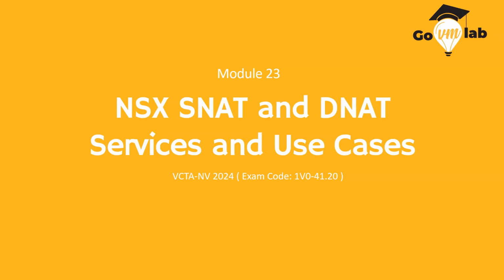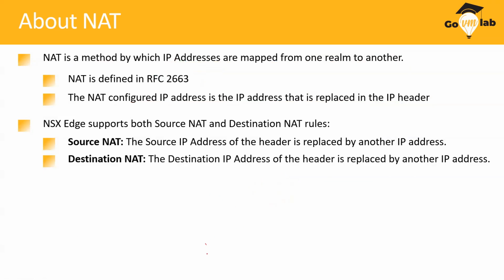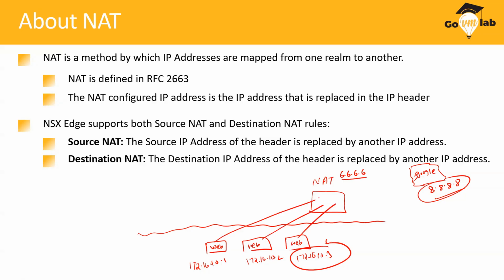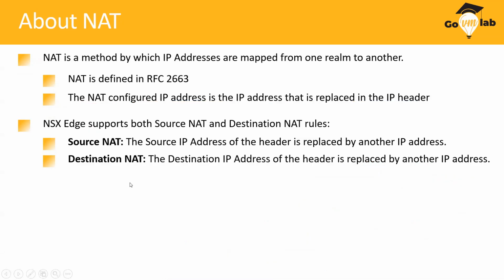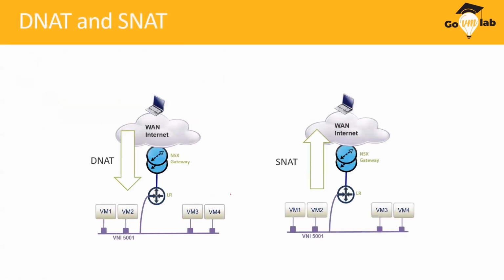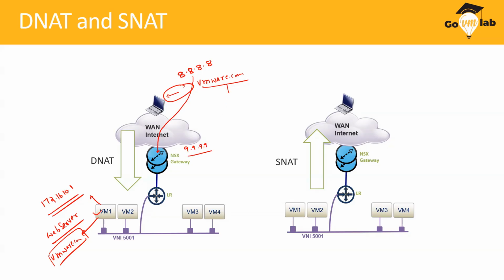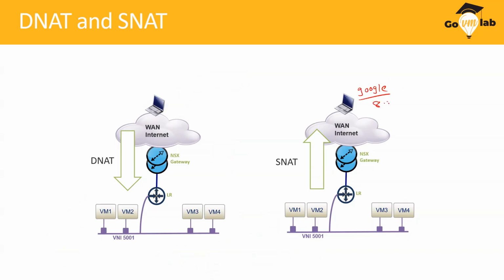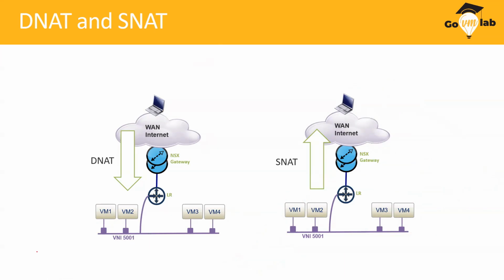VMware NSX 4.x Training | Lecture No. 35 | NSX SNAT vs DNAT Explained | NAT Use Cases | GoVMlab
In VMware NSX Training – Lecture No.35,
we explore Network Address Translation (NAT) in VMware NSX and understand the difference between Source NAT (SNAT) and Destination NAT (DNAT).

NAT services in NSX help organizations enable secure communication between internal workloads and external networks while preserving private IP addressing schemes.

🔹 Topics Covered:
✔ What is NAT in VMware NSX
✔ What is Source NAT (SNAT)
✔ What is Destination NAT (DNAT)
✔ How SNAT works in outbound traffic
✔ How DNAT enables inbound connectivity

🎯 Ideal for:
VMware NSX learners
Network engineers
Cloud architects
VCTA-NV / VCP-NV aspirants